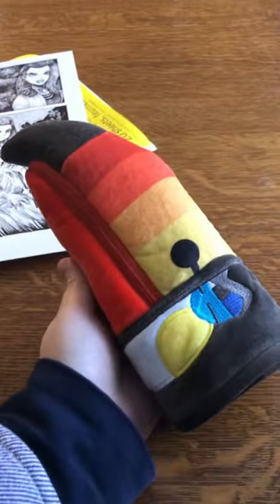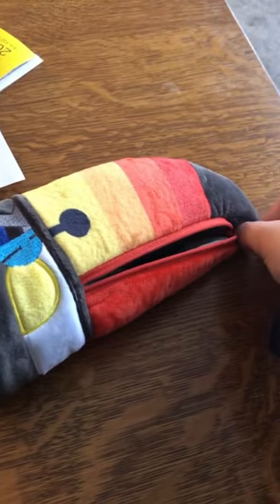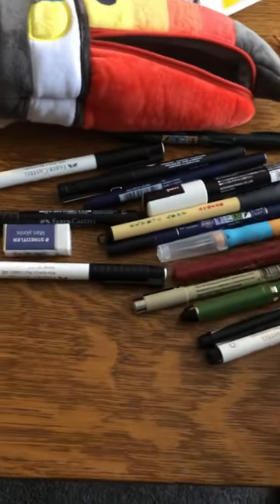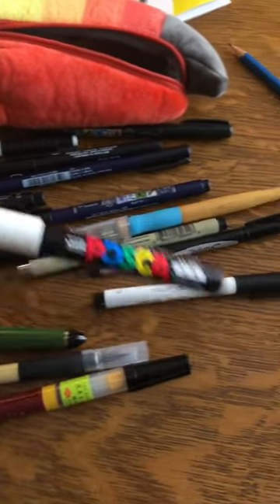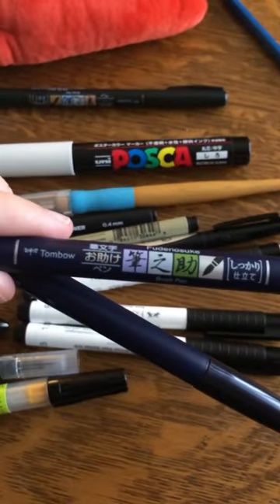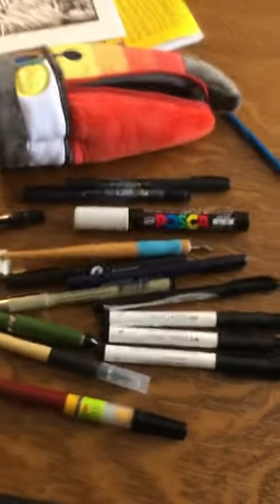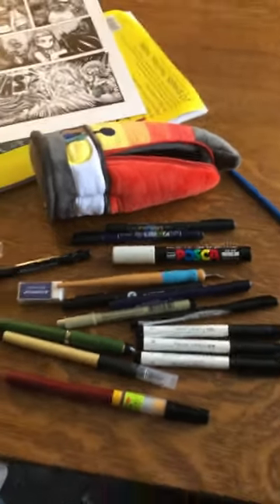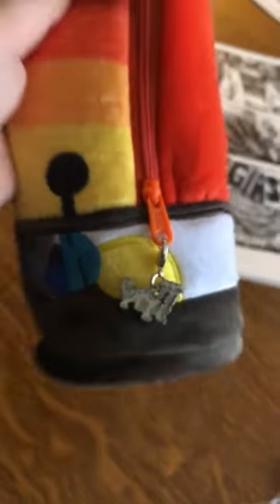Disembodied Toucannon head holds powerful art supplies within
This is just one of a number of funny products I have from the Japanese Pokemon Center, they made this Toucannon head pencil case and I absolutely love it a lot. It holds a lot of my inking art supplies, and overall it's just so soft and funny to look at, so I had to share it. If you'd like to find one for yourself or check out the Pokemon Center Japanese page, you can find it Also keep in mind they don't ship outside of Japan, so you need a shipping service of some kind for some help maybe, and I use Tenso in case that information is of any good use. But yeah! Awesome product.